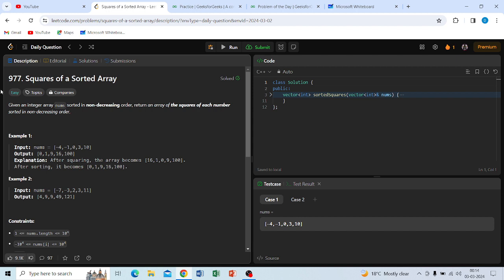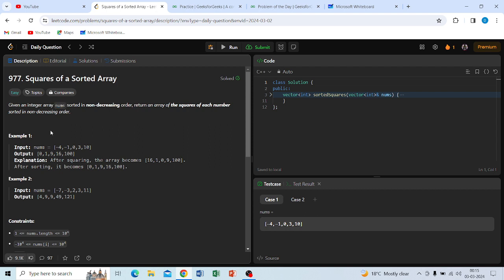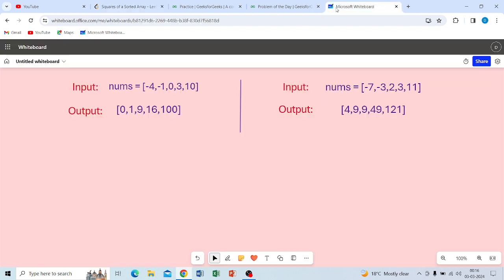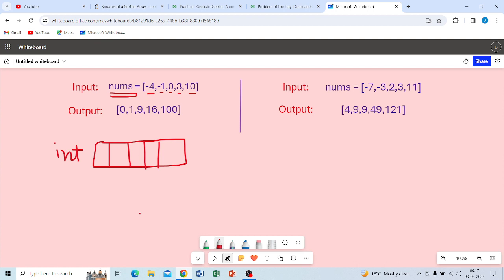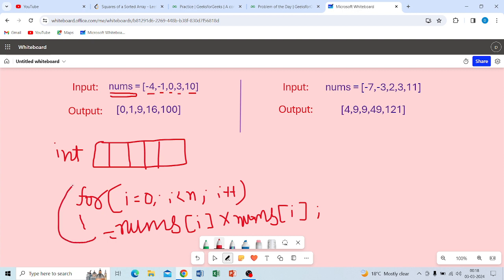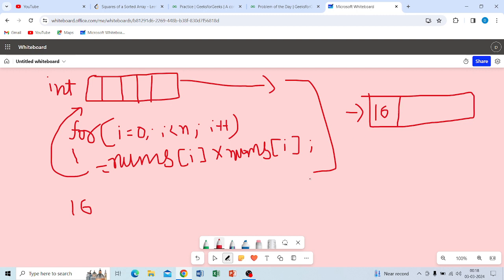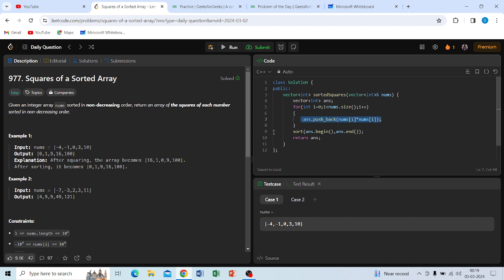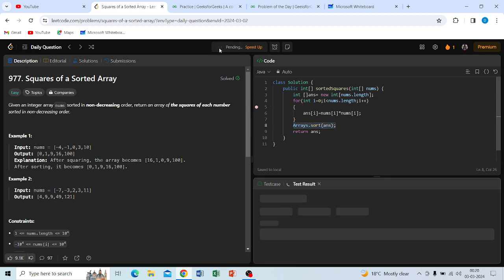977. Squares of a Sorted Array